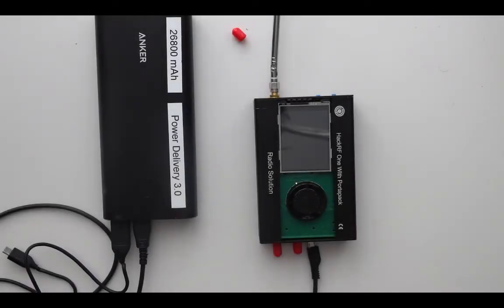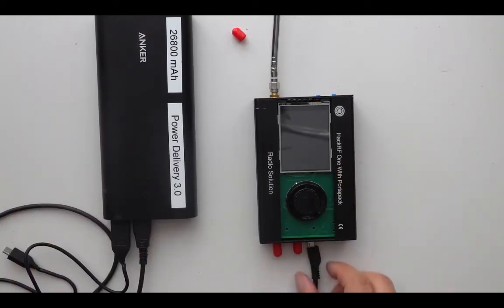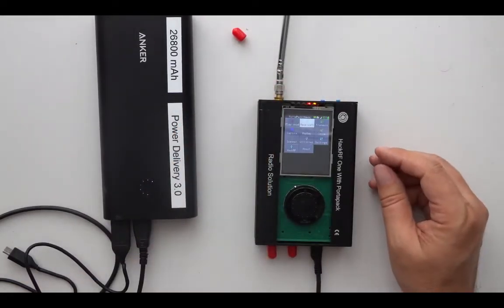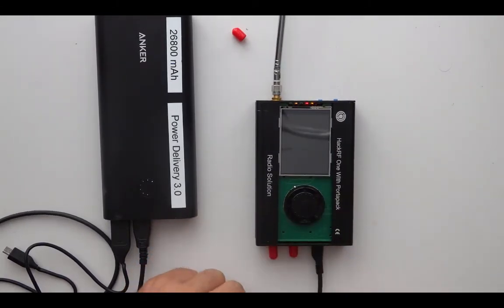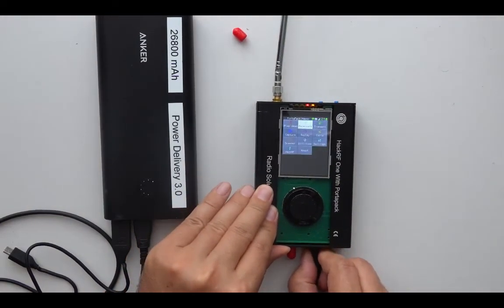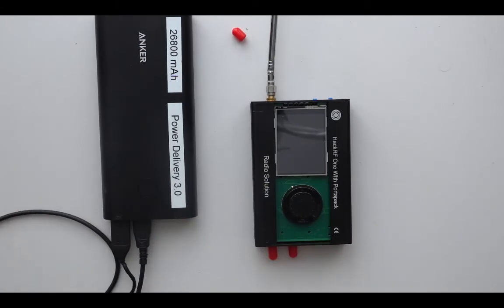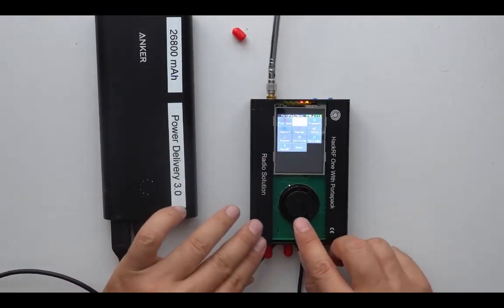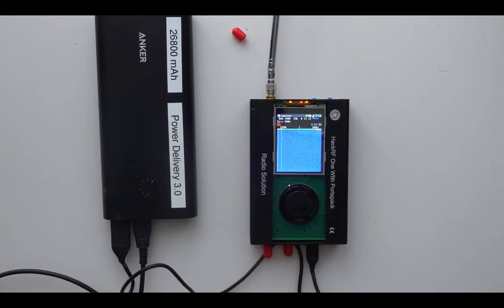Defective USB Cable